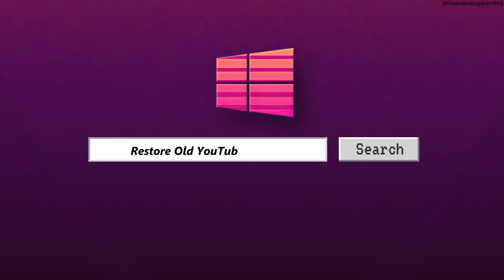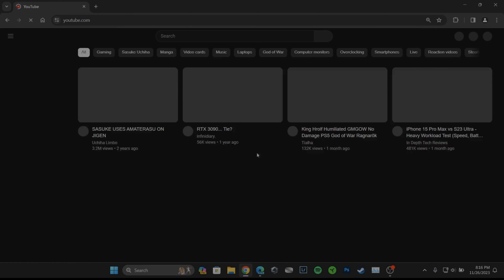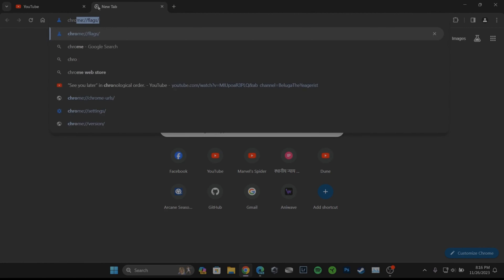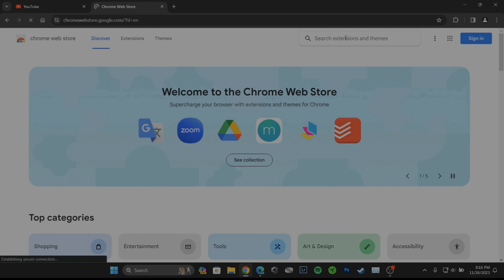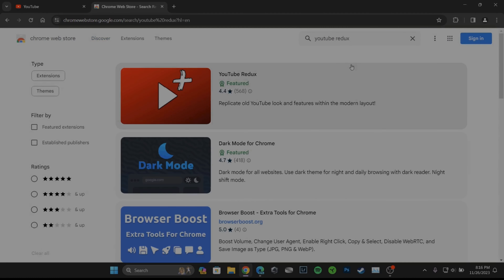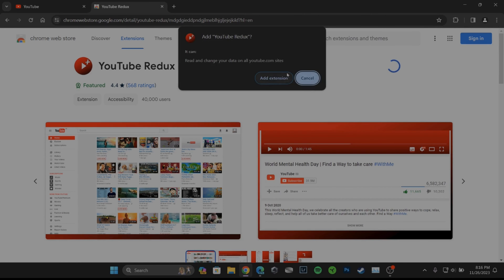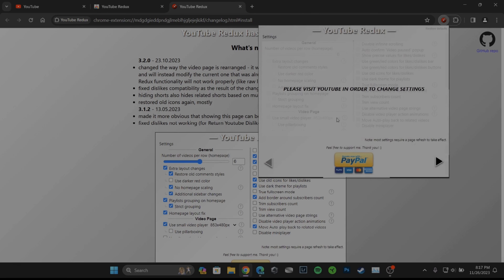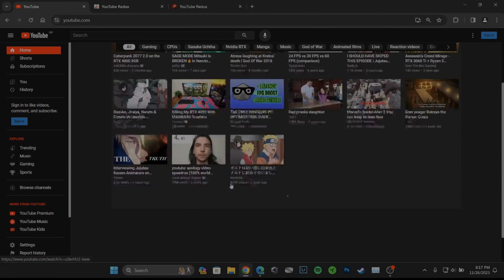How To Restore Old YouTube Layout (2024)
Rediscover the classic YouTube interface with this 2024 guide on restoring the old YouTube layout. Ideal for users who prefer the traditional look and feel, this tutorial will guide you through the steps to revert to the previous design of YouTube on your device.

In this tutorial:
0:00 - Introduction
0:05 - How To Restore Old YouTube Layout (2024)

Learn the method to switch back to the old YouTube layout. This guide covers the necessary adjustments in settings and possible workarounds to help you return to the familiar interface of YouTube, combining nostalgia with modern browsing.

Revisit the classic YouTube experience with this easy-to-follow 2024 guide!